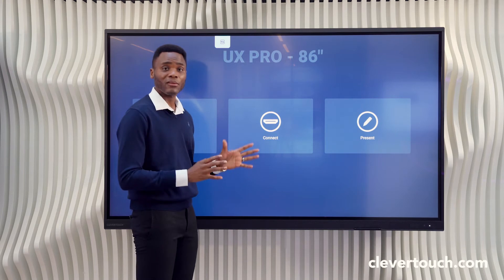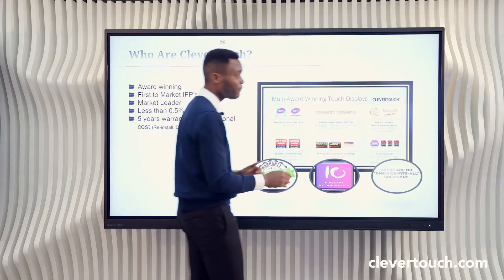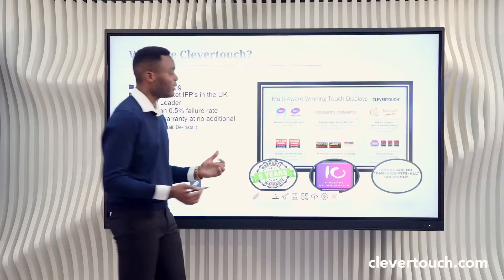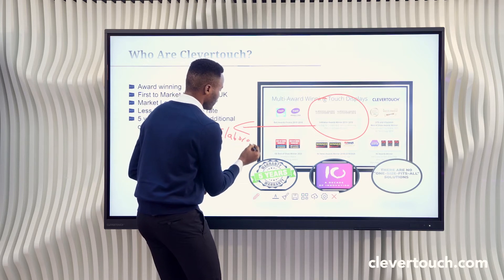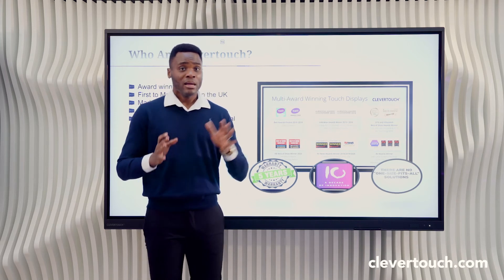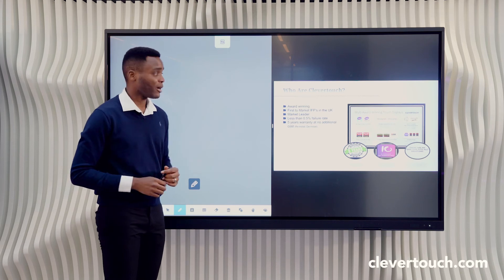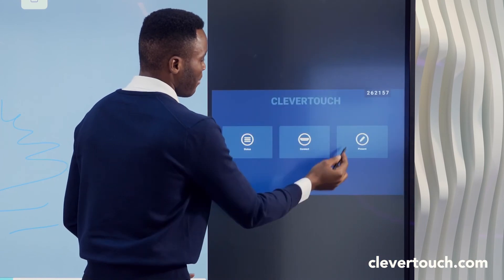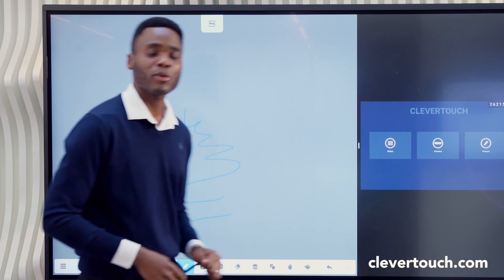Clevertouch | UX Pro | Collaborative Displays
Presenting on your Clevertouch UX Pro screen is easy and can be used with both Microsoft and Google presentation software. Use annotation tools to mark-up your presentation in real-time and share with your attendees by either QR code or email.